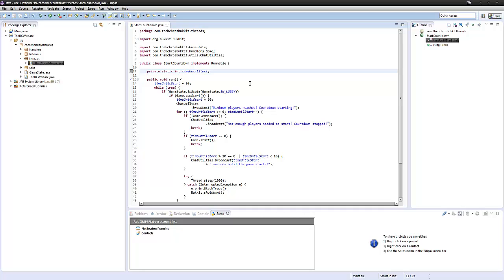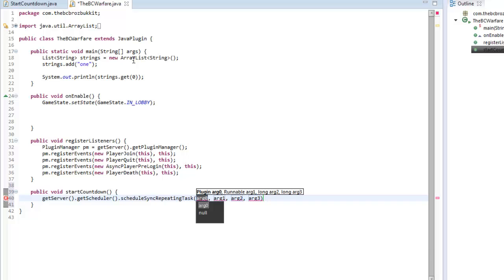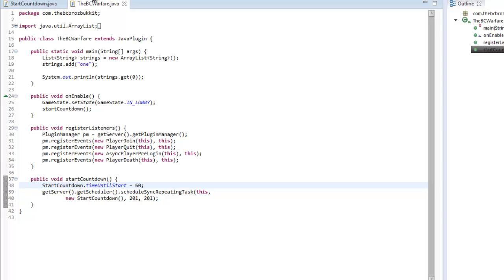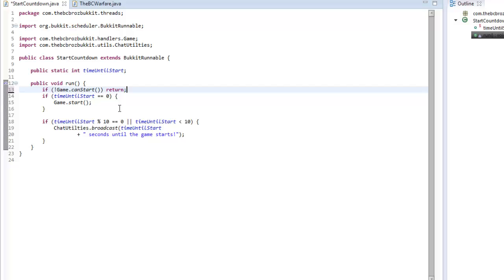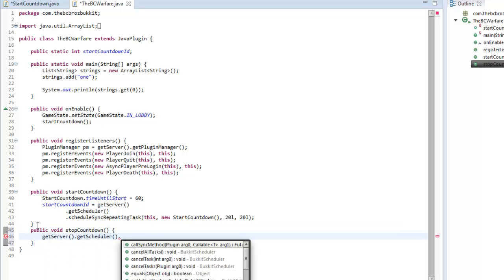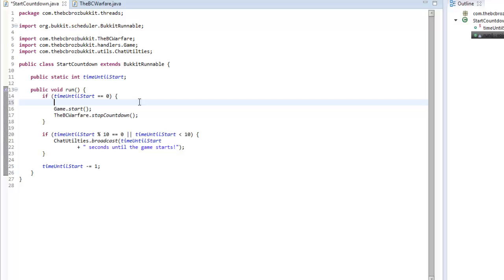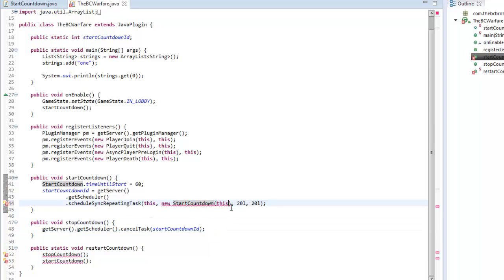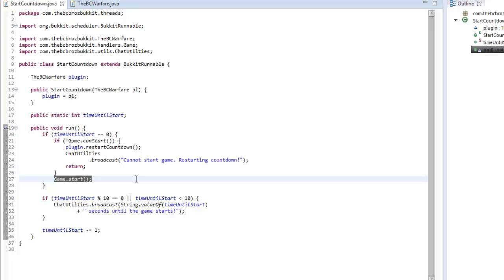Bukkit Minigame Tutorial: Episode 6 *New Countdown*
Hey guys! The LONG awaited 'Bukkit Minigame Tutorials' are finally here! Showing you the basics of how to make your very own Bukkit plugin minigame!

This episode we fix up the countdown timer to make it a little more 'efficient'!